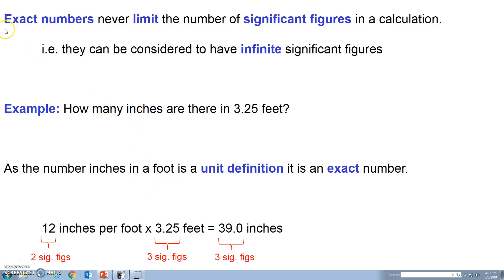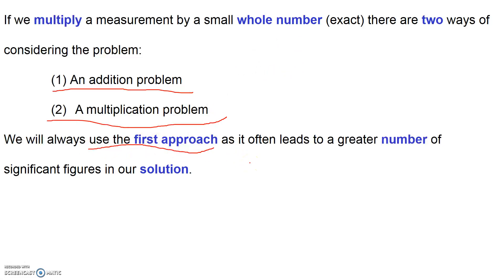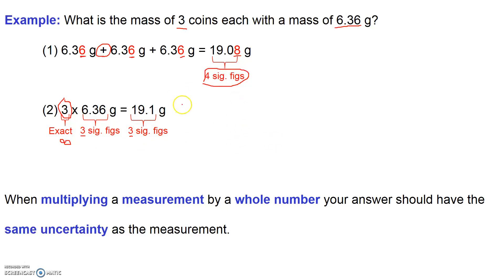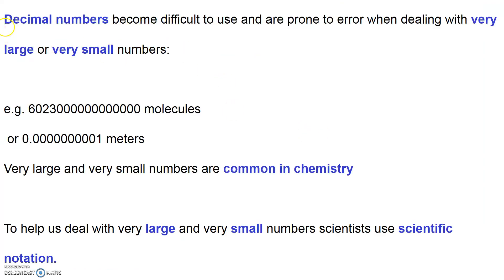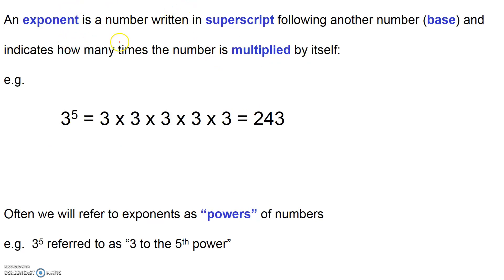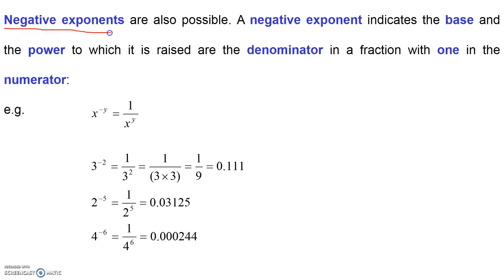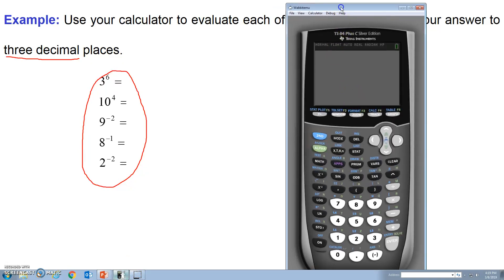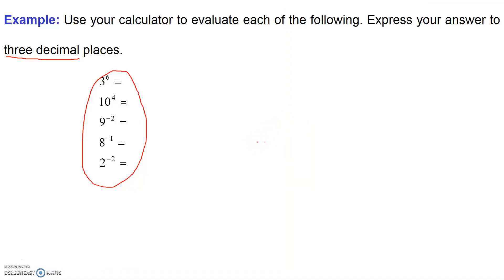Section 2.6 Part 3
Section 2.6 part 3 Chemistry 139